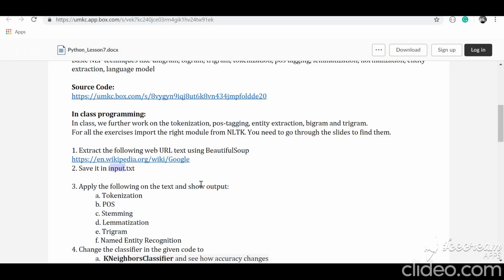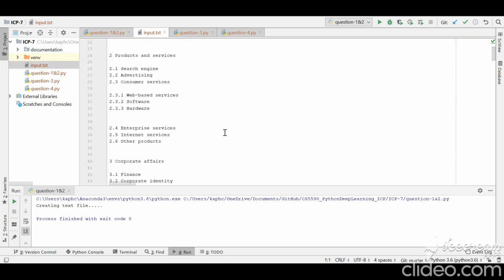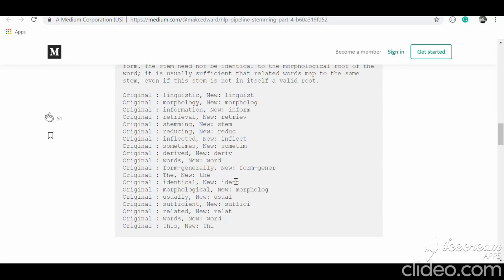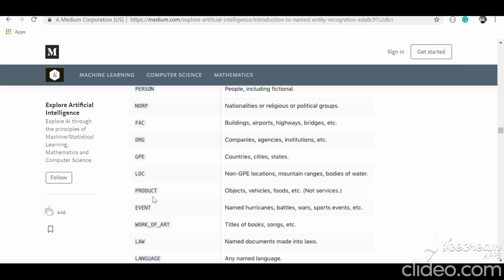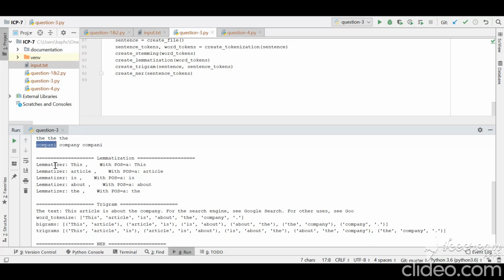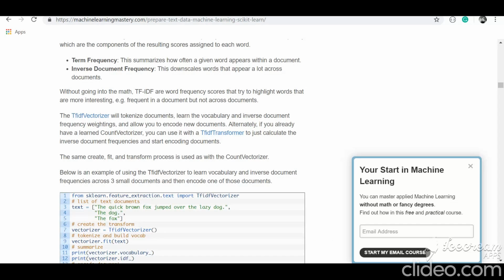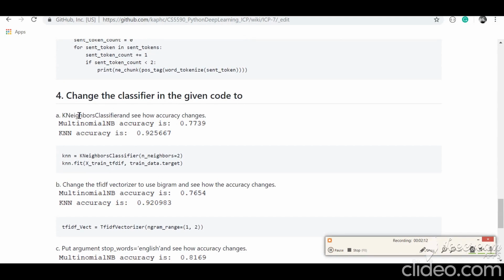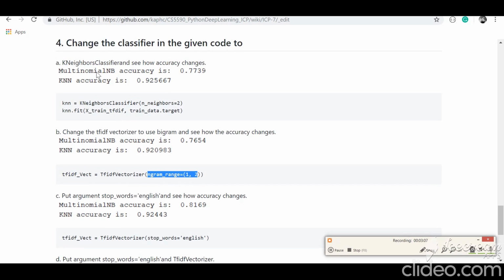ICP-7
CSEE5590/490: Python and Deep Learning Programming (2019 Summer)
In Class Programming Exercise for
Name - Kavin Kumar Arumugam
Class ID - 3